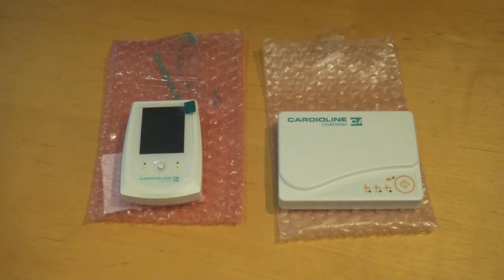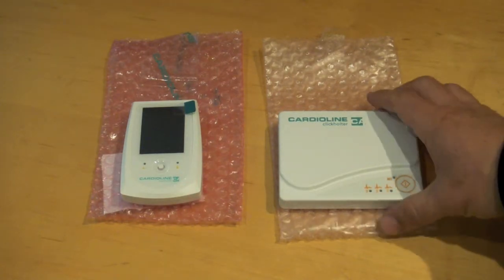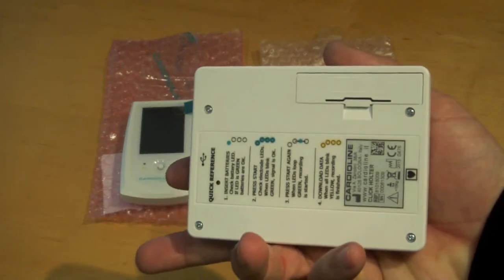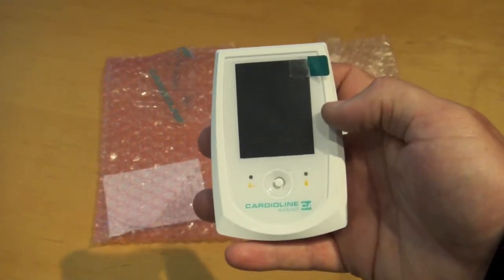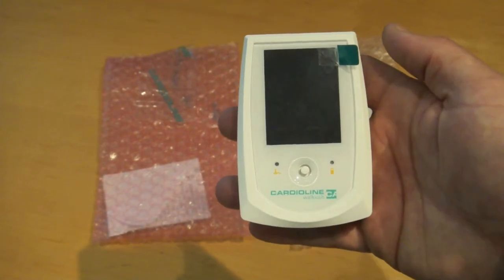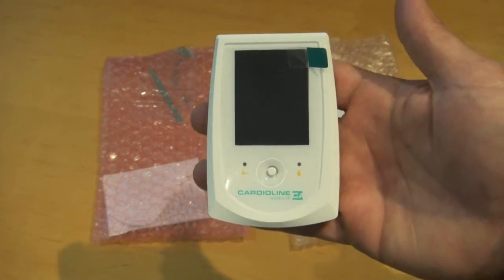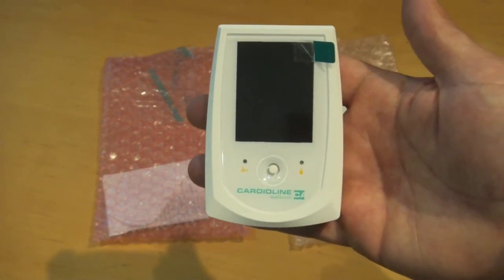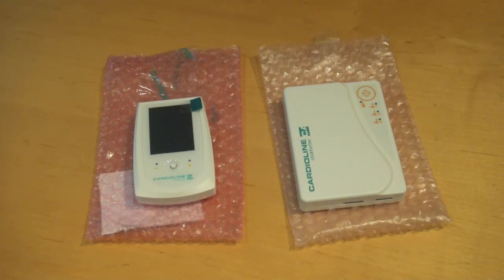Cardioline Holter Recorders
Cardioline has 2 Holter recorder options...The basic "click" holter and the more advanced Walk400BT with Bluetooth and voice recording.